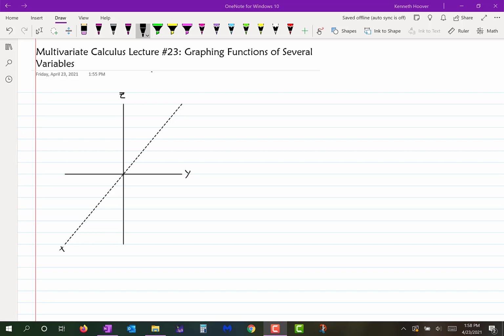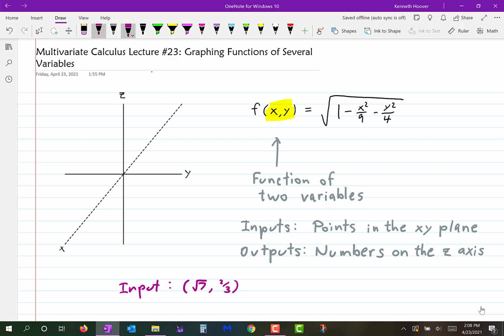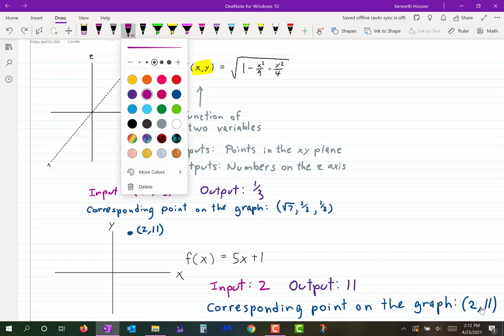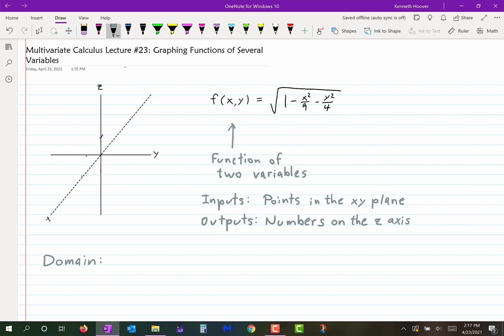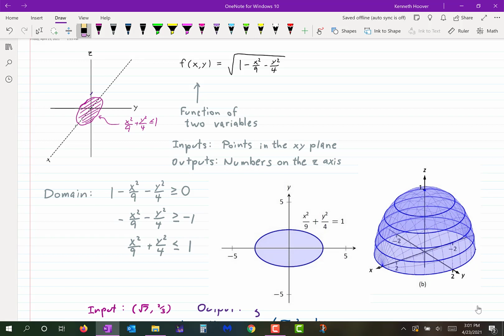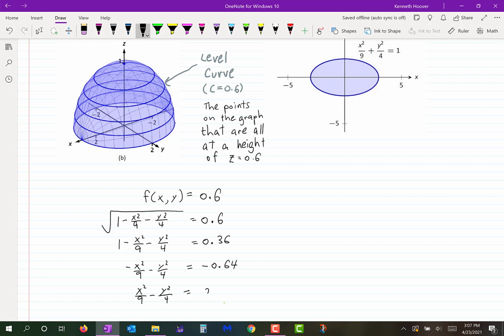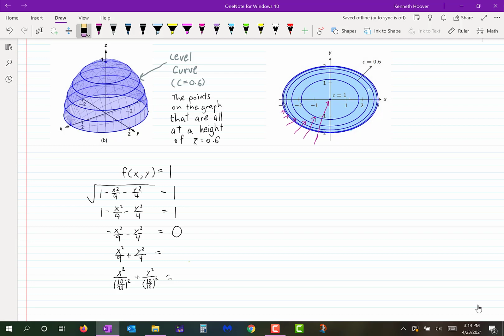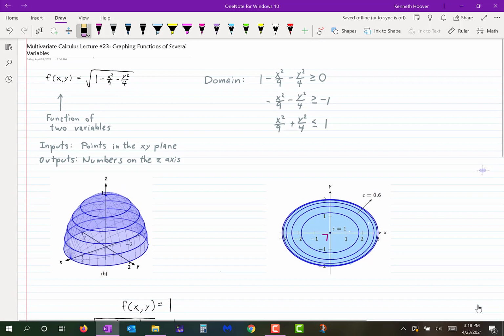Multivariate Calculus Lecture 23 Graphing Functions of Several Variables